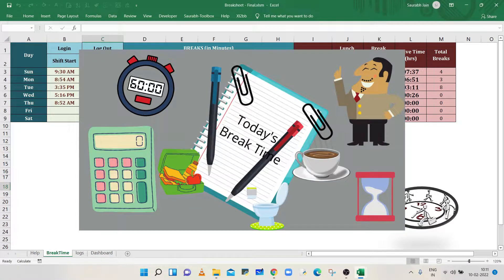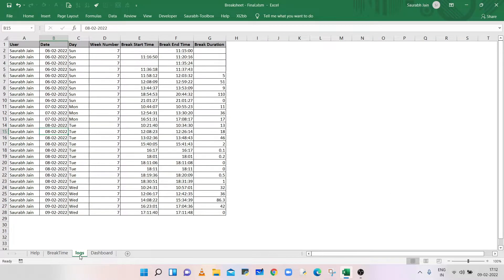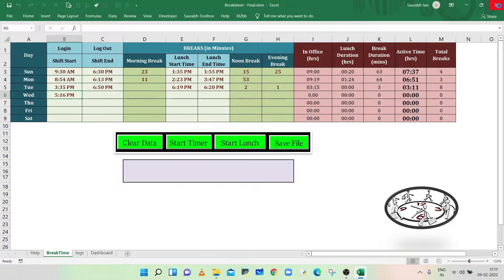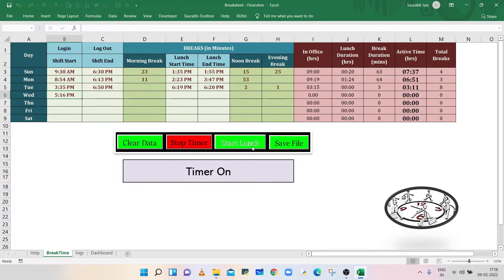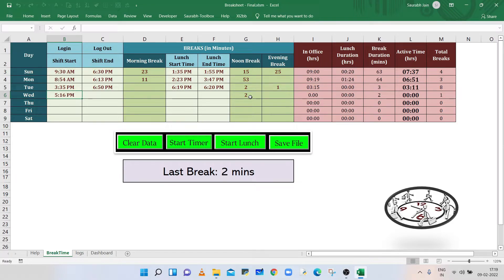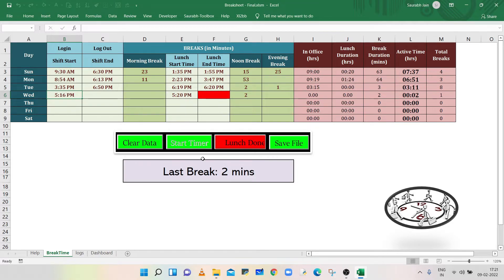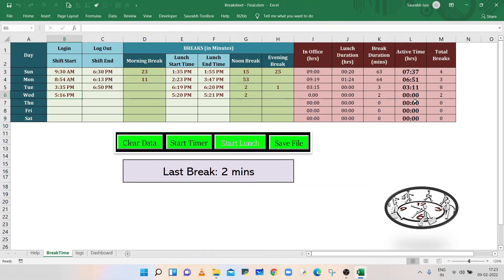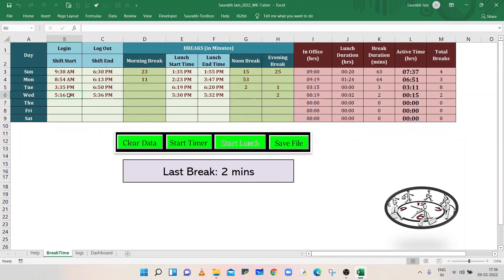How to track break time in office automatically in Excel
Discover how to effectively track break times in the office automatically using Excel! This comprehensive tutorial will guide you through setting up an Excel-based system that logs and calculates your daily break times seamlessly. Whether you're managing your own schedule or overseeing a team, this tool will help improve time management and productivity.

Functionalities available in the sheet:
1. How to automatically record login and logout times.
2. Recording and managing lunch breaks with a one-click button.
3. Tracking short breaks throughout the day and updating corresponding columns.
4. Clearing data with a reset button and saving data for the current week.
5. Calculating various time differences, including total break time and overall time in the office.

Key Features of the Excel Tracker:
Automatic Time Logging: Records the first time the file is opened and updated upon closing.
Break Management: Easy start and end buttons for lunch and short breaks, with automatic column updates.
Break Calculation: Real-time calculation of break durations and total time spent in the office.
Custom Buttons: Simplify data entry with dedicated buttons for starting and ending breaks.
Detailed Time Analysis: Columns configured to show time differences and total break summaries.

Download the Excel Break Time Tracker Template:
Without password: